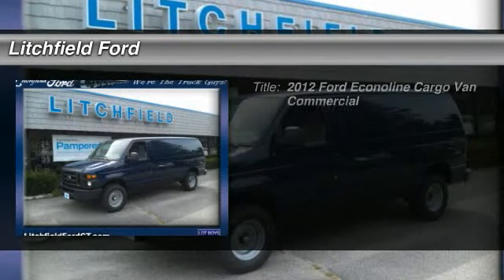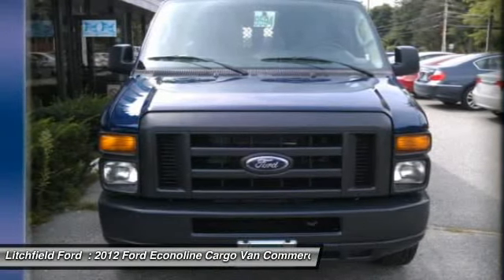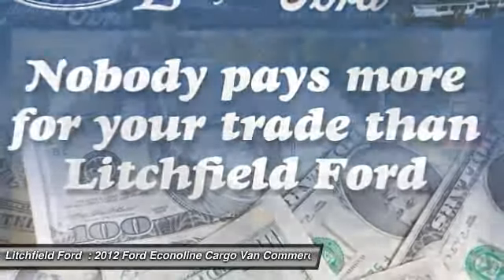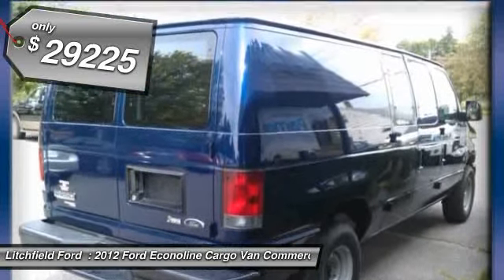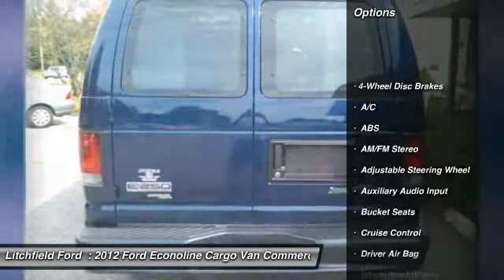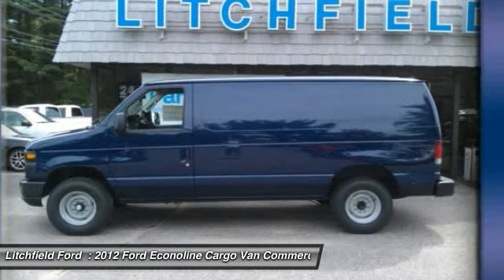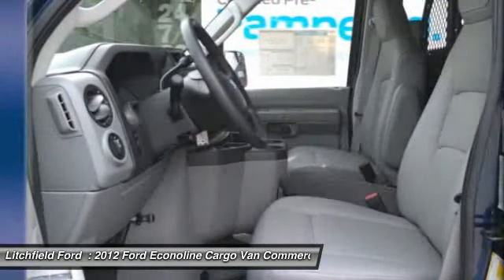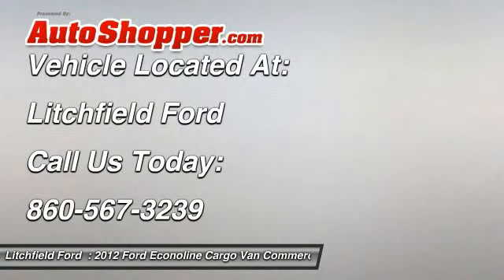2012 Ford Econoline Cargo Van Commercial Litchfield CT 06759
2012 Ford Econoline Cargo Van Commercial